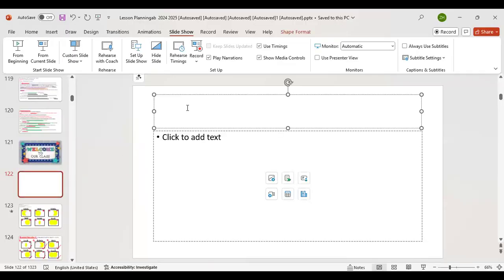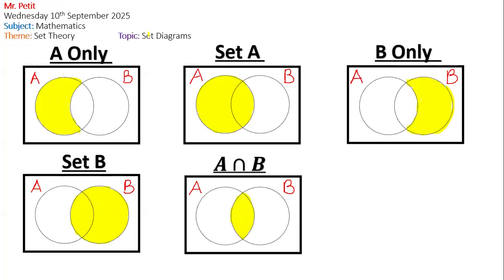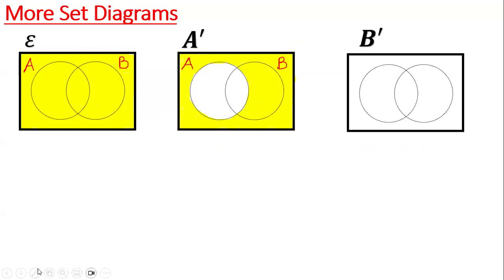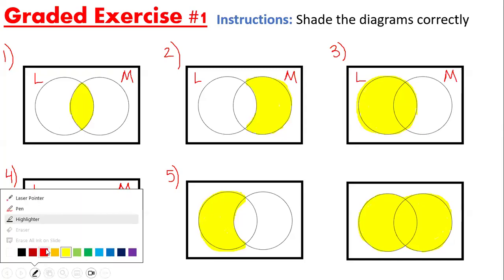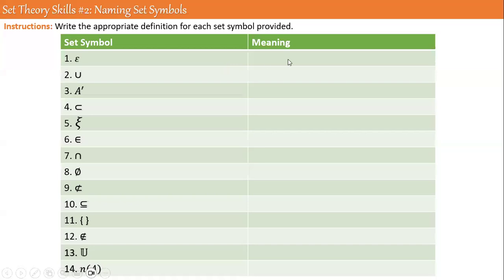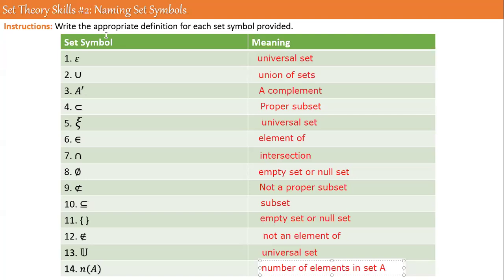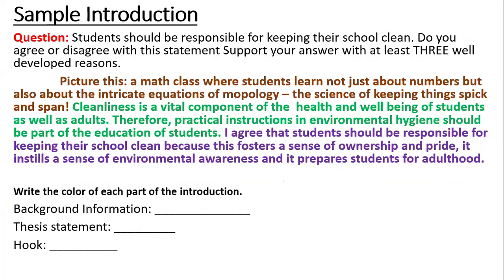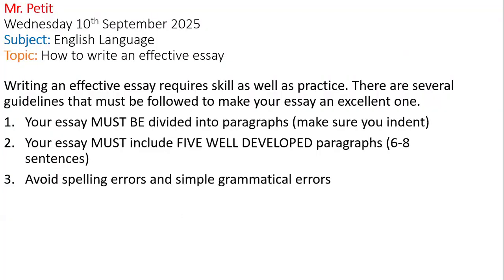EDUCATIONAL CLASSES DAY 3 WEEK 2 (FALL 2025) Set Diagrams